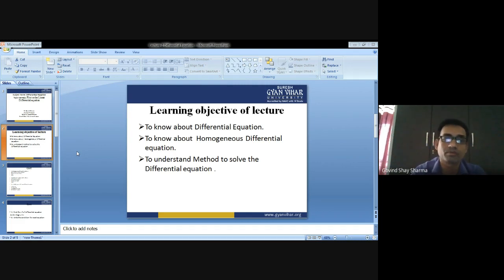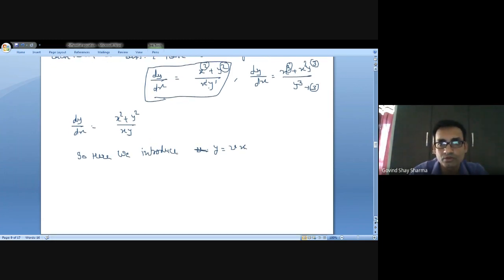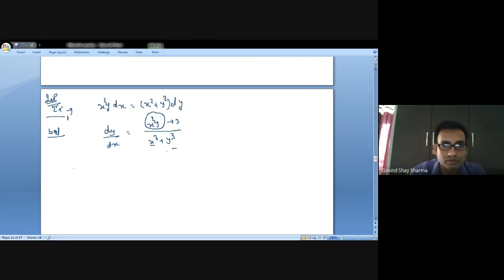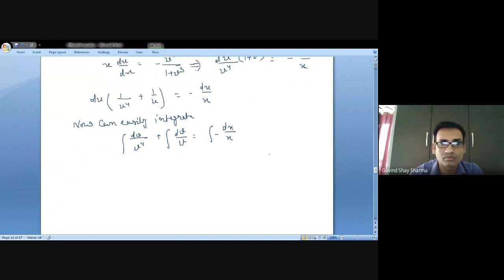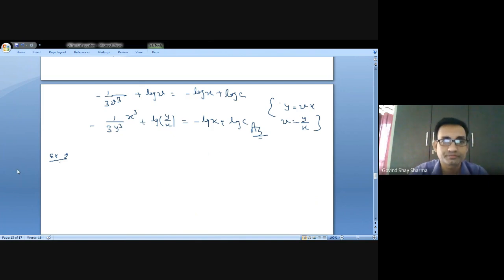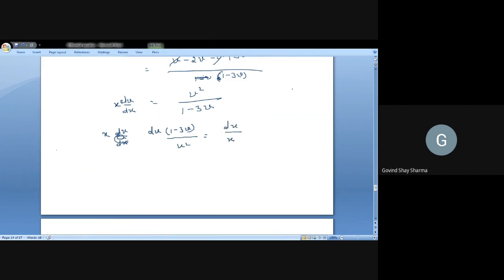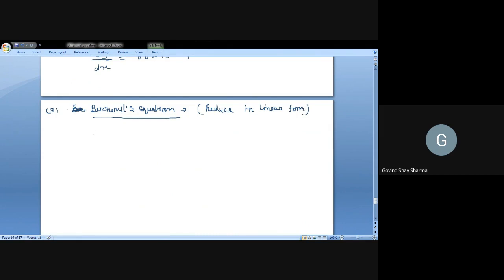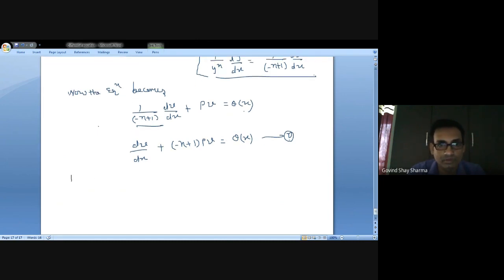First order Differential equation Homogeneous equation